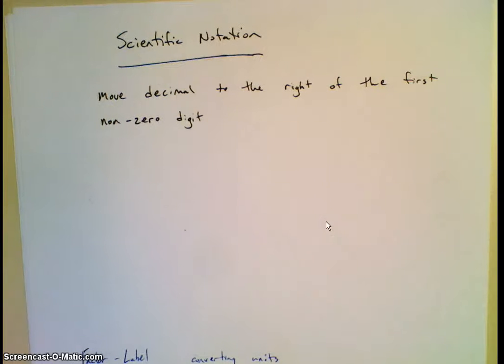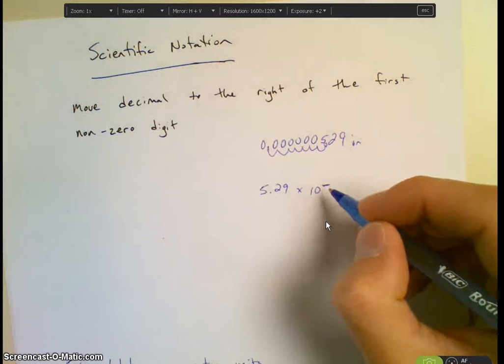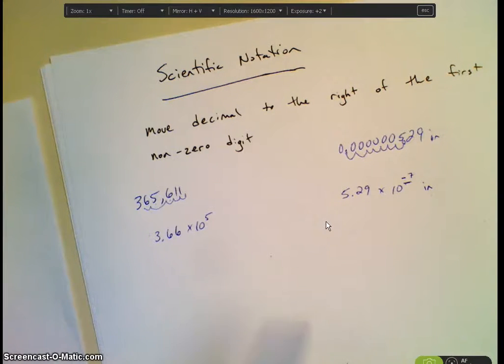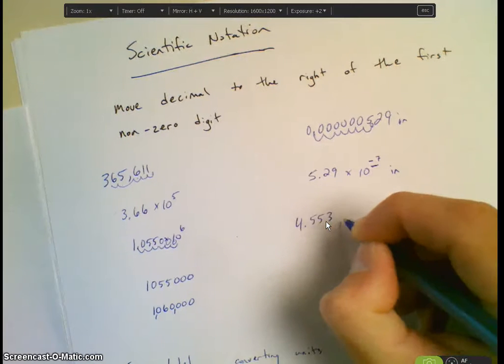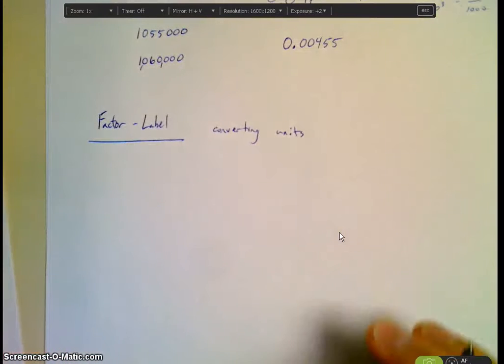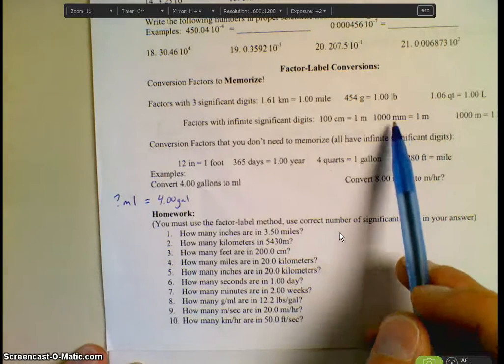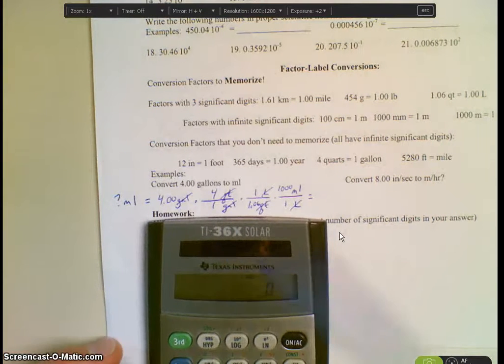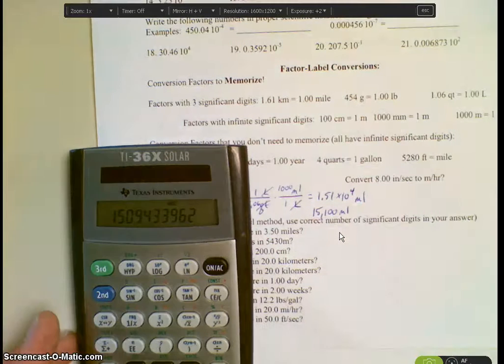physics 1 2 Scientific Notation and Factor Label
An introduction on scientific notation and using the factor label technique.